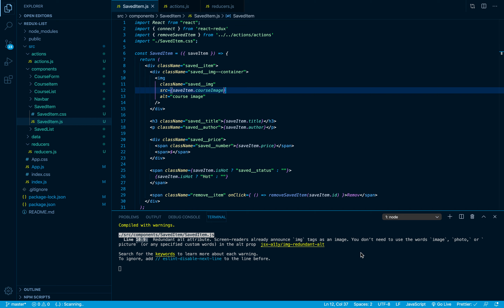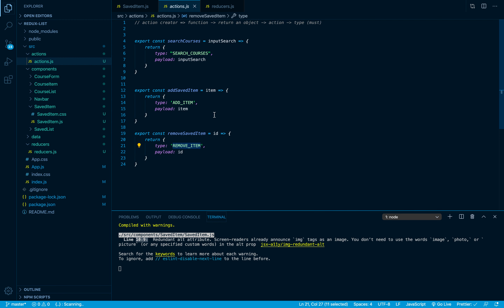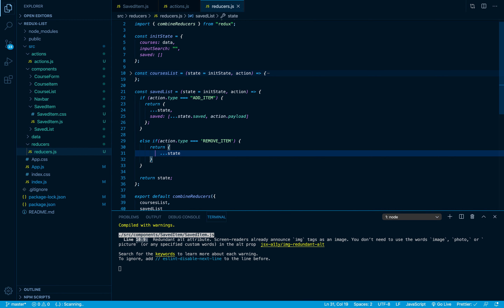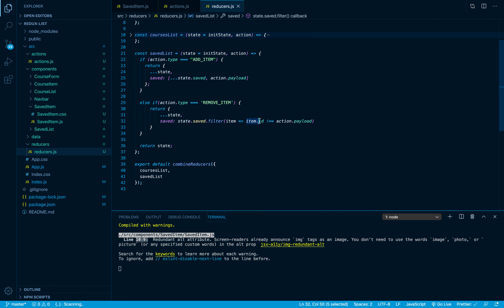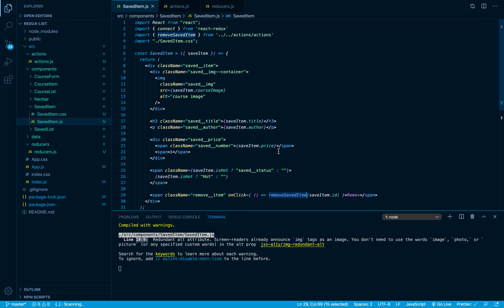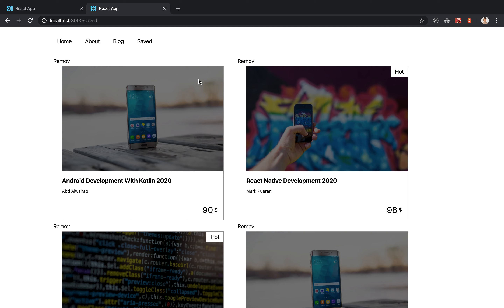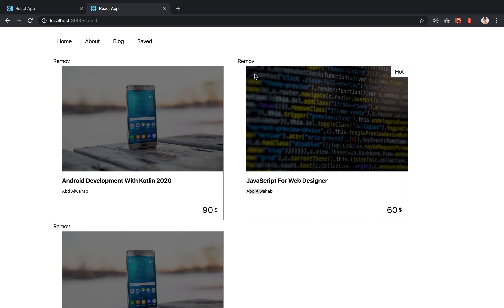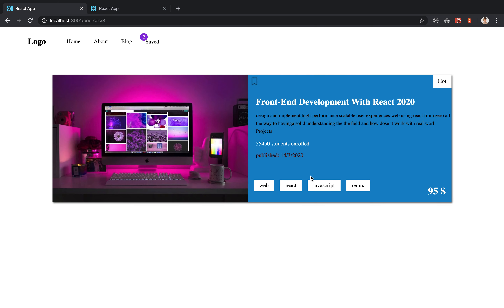29-Redux Tutorial || Remove item from saved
This Redux Tutorial is For React Developers, so you need to have basic react to get the most of out of this course, in this course we will tech you react state  management from scratch.

in this video I will show you How to Add the Course Form Component and also I will show how dose react-redux fit together,

if you are a react beginner and you want to learn more about react then check out our reactjs course here on this channel, it will tech you a lot about react and how to build UI with react

also if you want to learn more about javascript then we do have a crash course about learning javascript from scratch and it will tech you also es6